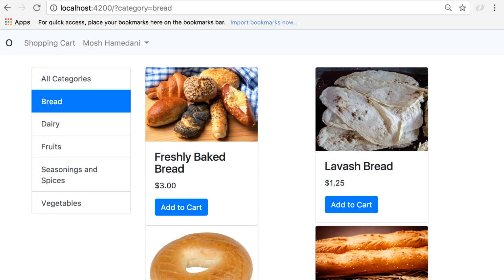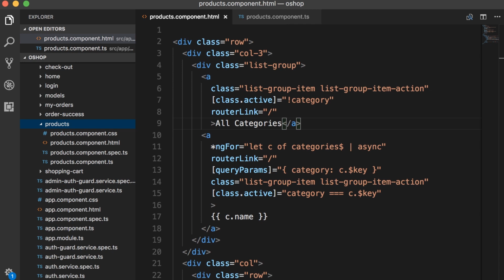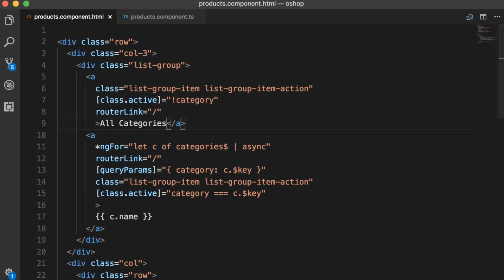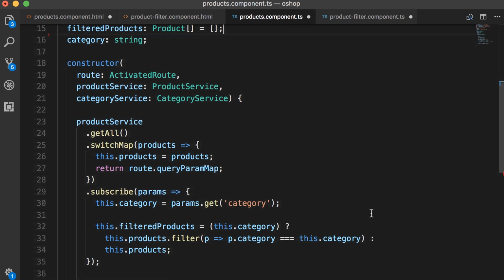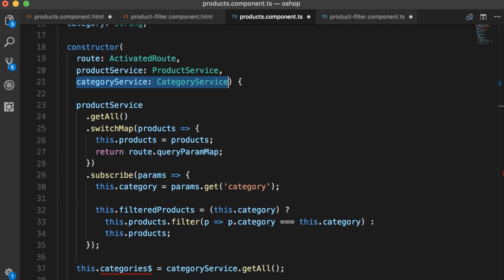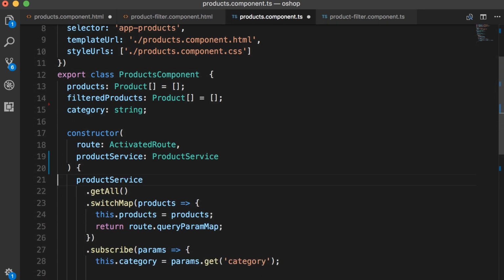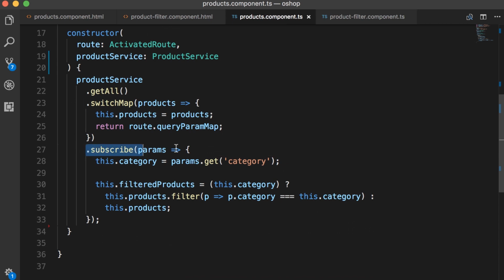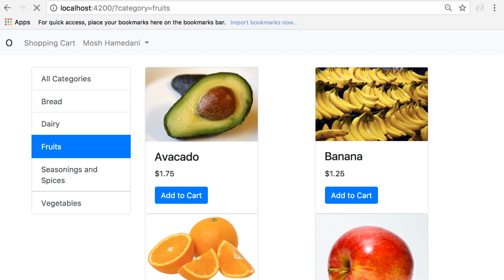Angular | Beginner to Pro #334 - Refactoring Extracting ProductFilterComponent [By Mosh Hamedani]